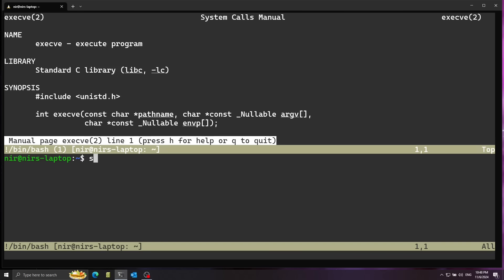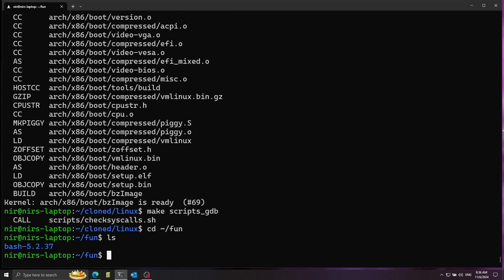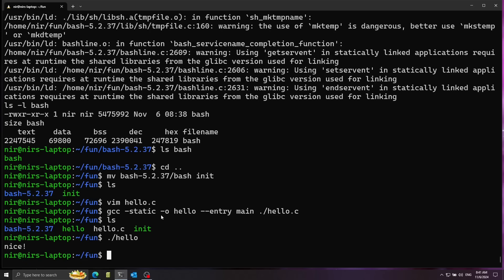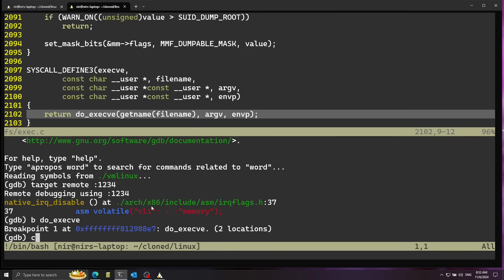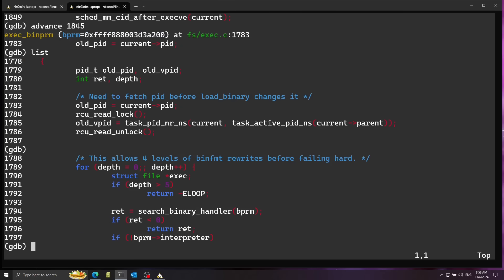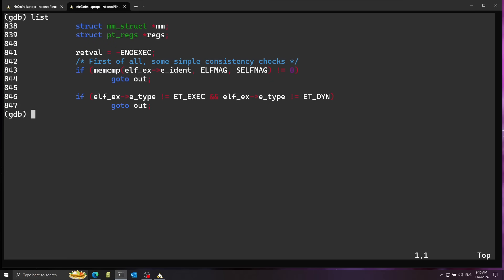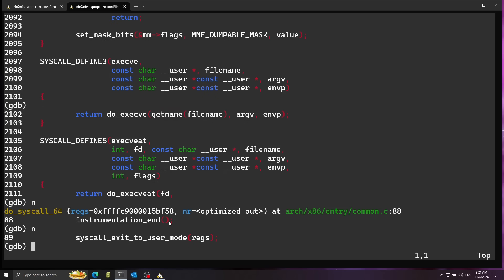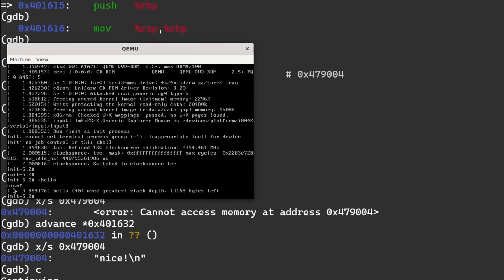How Linux Kernel Runs Executables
In this video I will demonstrate how the Linux kernel runs executables by diving into the flow of the execve system call handling.